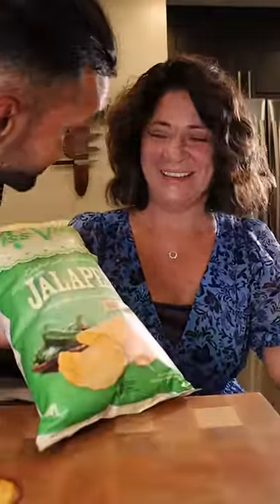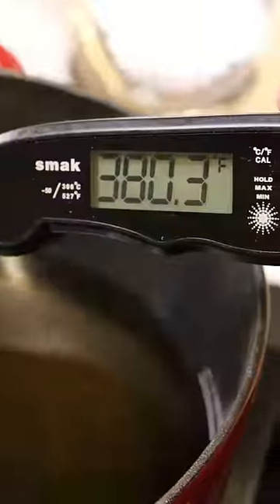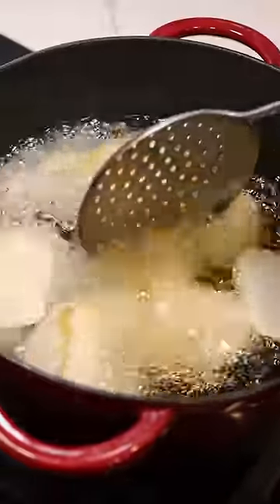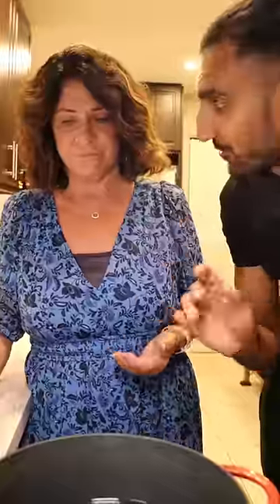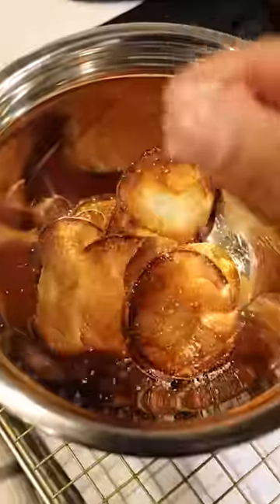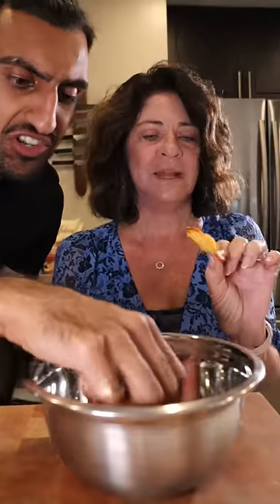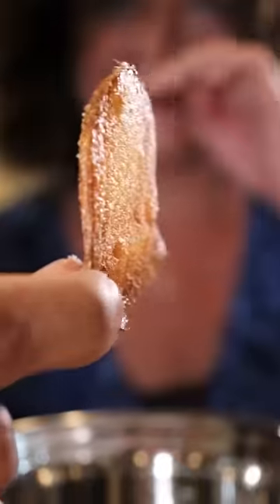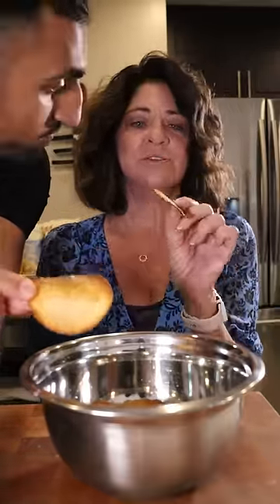How to Make Miss Vickie's Chips with MISS VICKIE'S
WE FOUND MISS VICKIE'S!

Audio: RiftiBeats